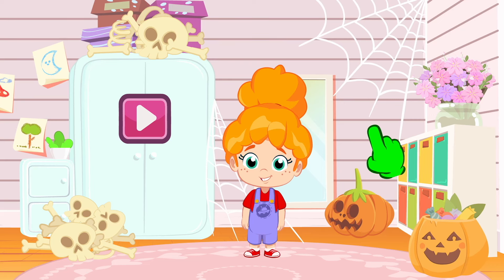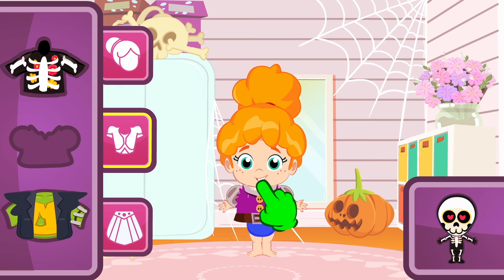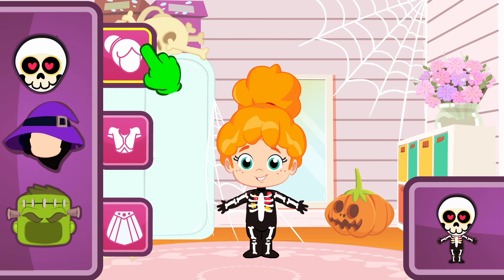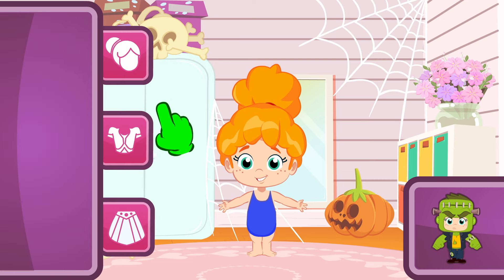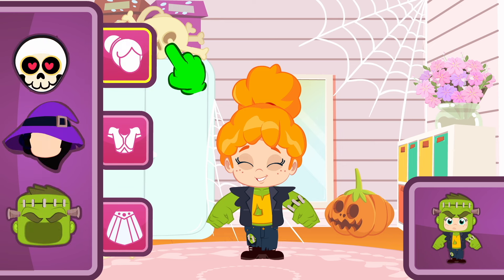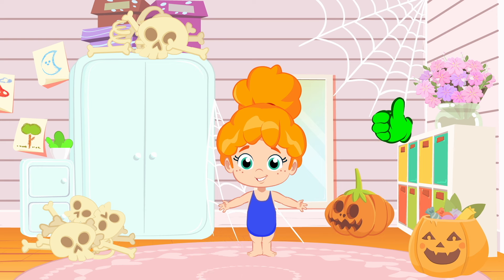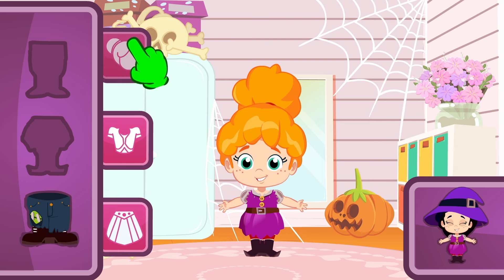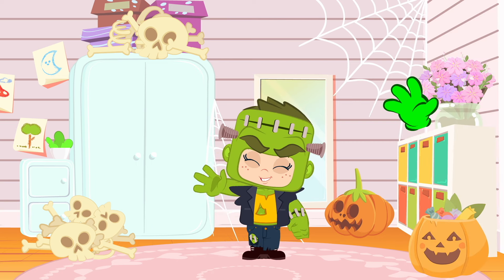Spooky Halloween Dress Up! 🎃 Halloween for Toddlers | Groovy The Martian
Gameplay video! Help Groovy to play to "Become a Halloween Monster" App! Which top, pants and wig should he choose to dress up Phoebe as a Vampire? What if now we want to dress her up as a Zombie? What clothes would we choose to dress her up as Frankenstein? What fun! Which one is your favorite?